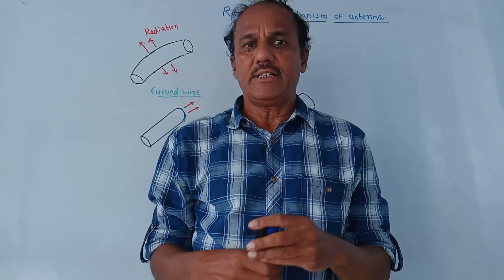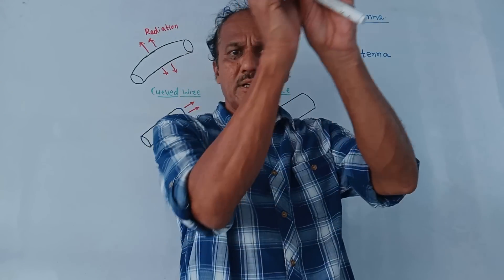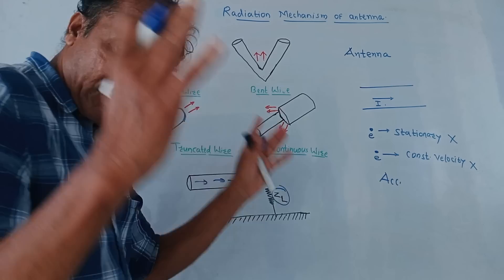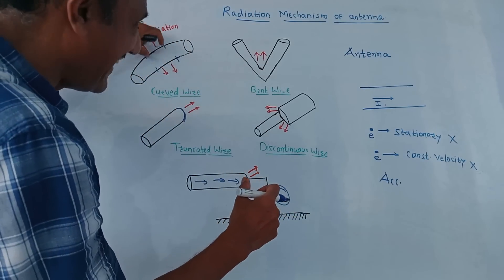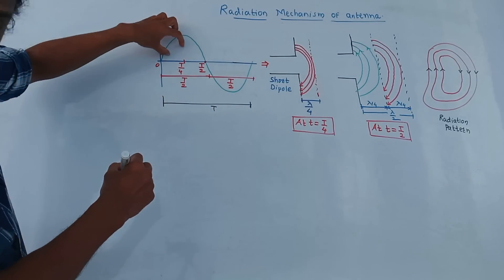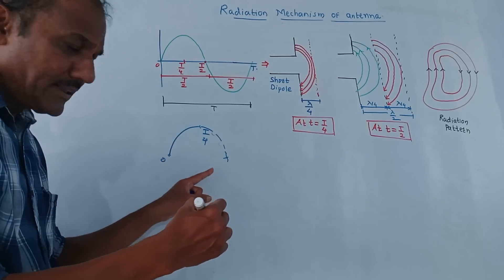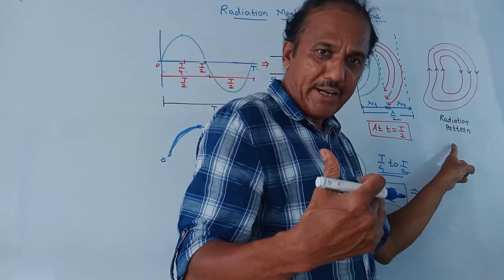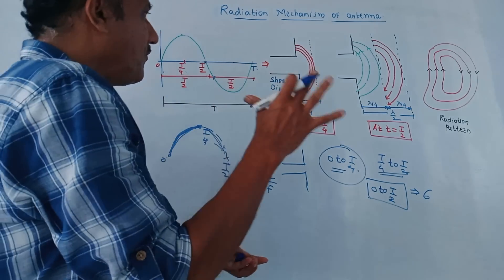RADIATION MECHANISM OF AN ANTENNA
This video explains how radiation is generated from an antenna.